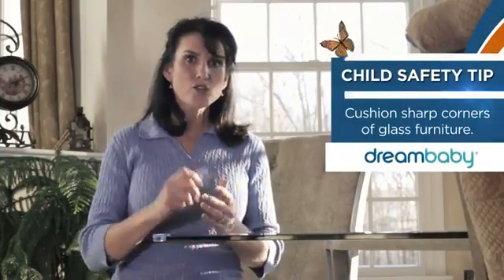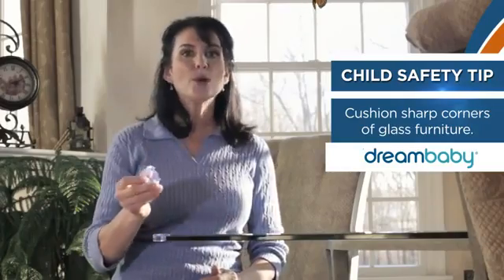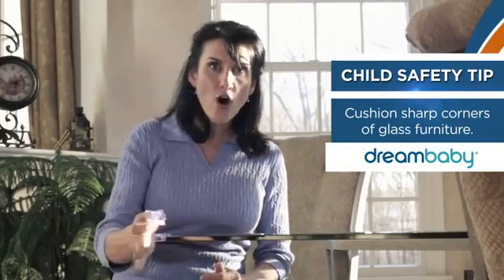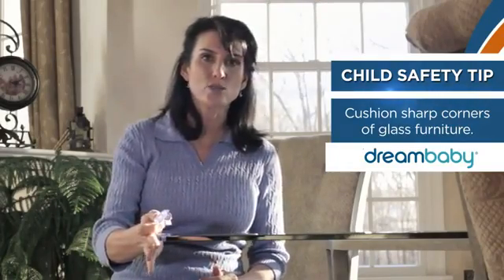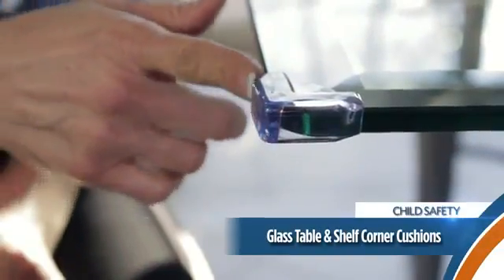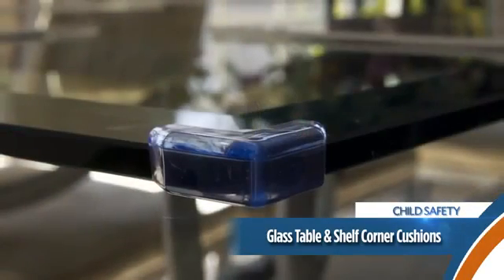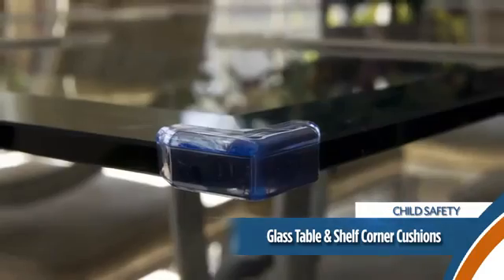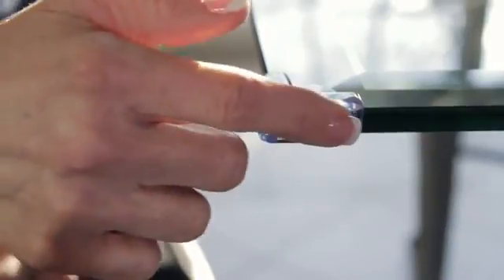BEECRAZY x Dreambaby (B)